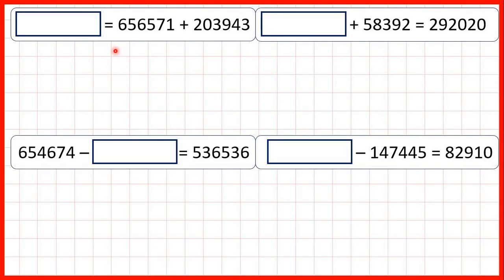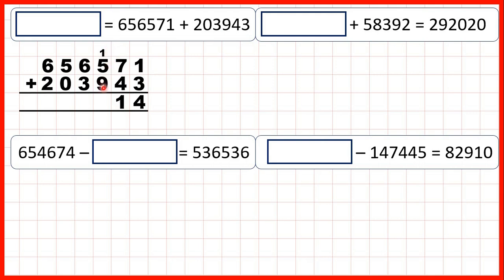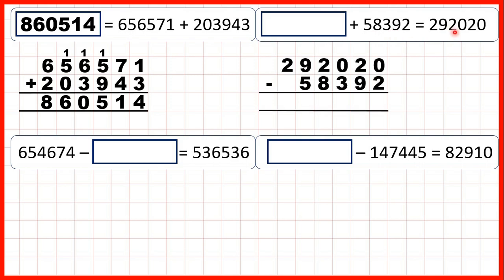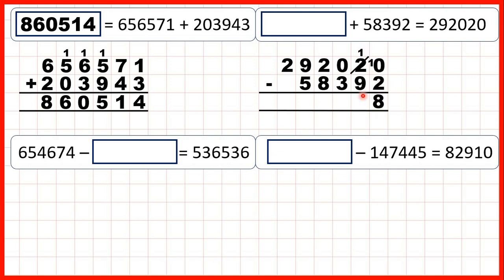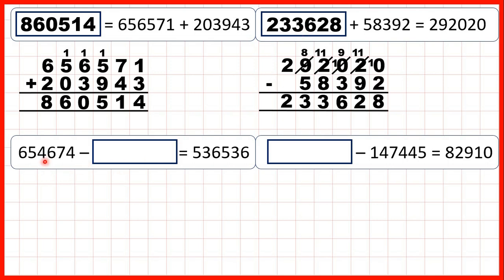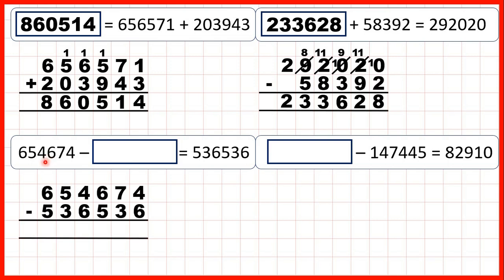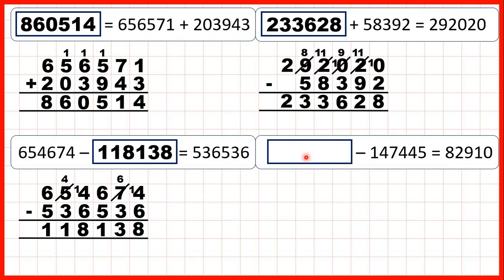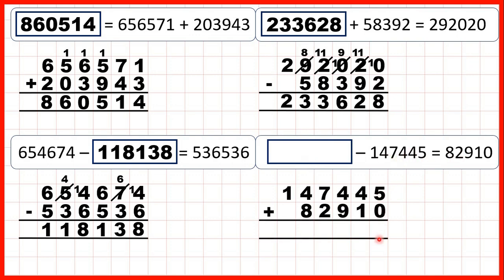Solve missing number problems for addition and subtraction | Year 5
Solve missing number problems for addition and subtraction with large numbers | Subtraction | Year 5